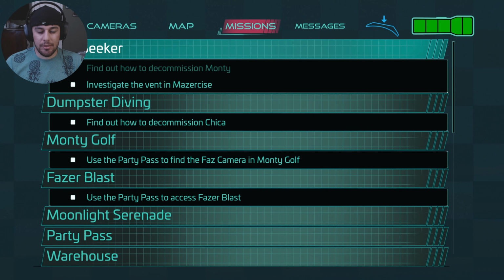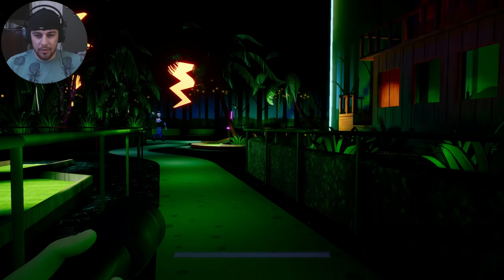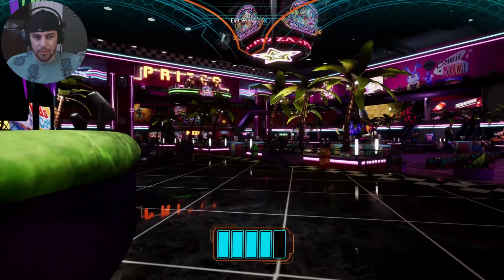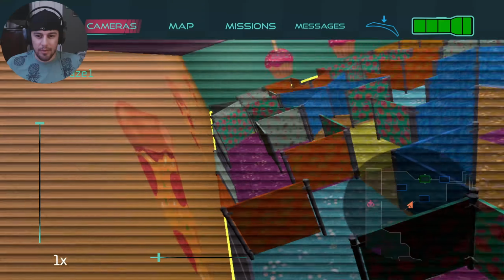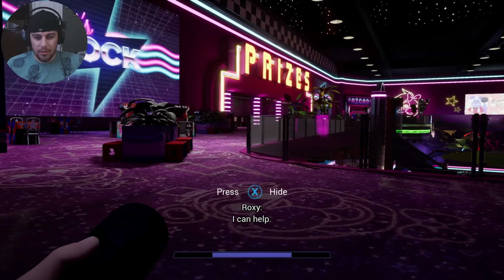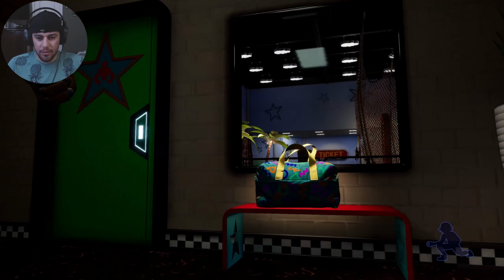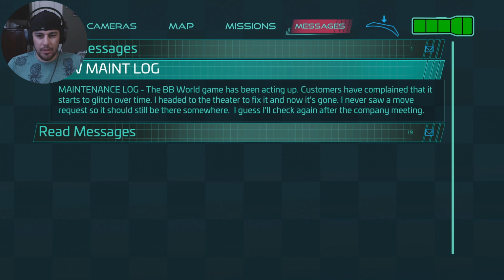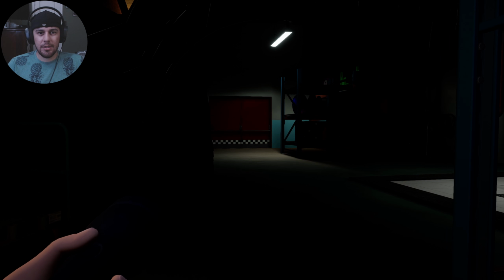Five Nights At Freddy's Security Breach Walkthrough Part 10| Mazercise!!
Five Nights At Freddy's Security Breach gameplay and walkthrough. Have not played Five Nights At Freddy's since the original game. Hopefully I don't get too scared and if I do, I hope you enjoy it!

PC Specs:
Ryzen 7 3700X
RTX 2060 MSI Gaming Z 6GB
32gb DDR4 Ram 3000mhz